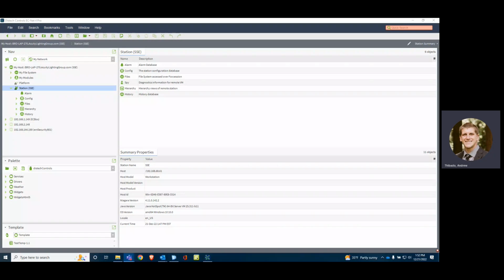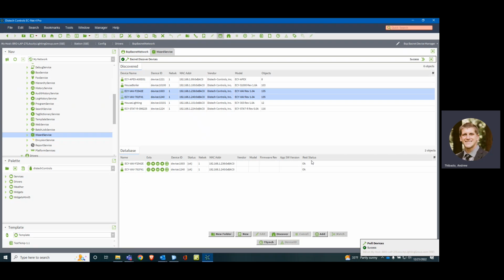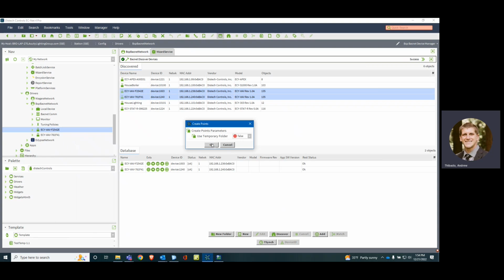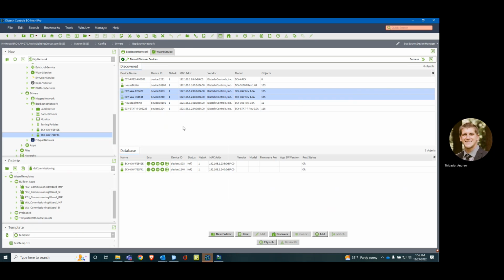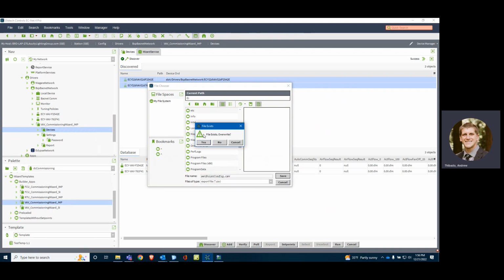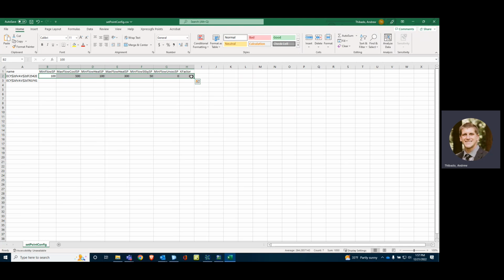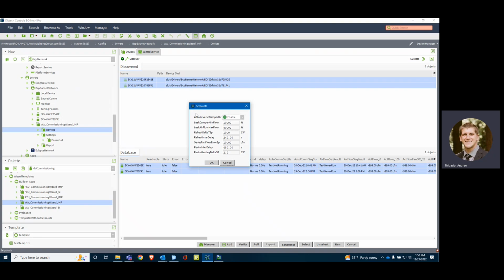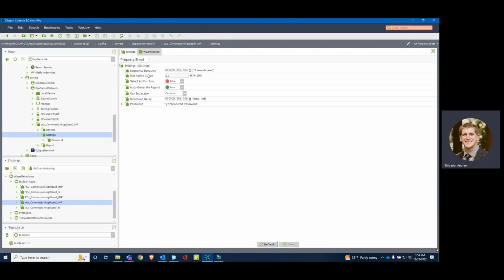ECY VAV Auto-Commissioning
This is a brief video on initial setup of the Auto-Commisioning tool for Distech Eclypse VAV controllers.